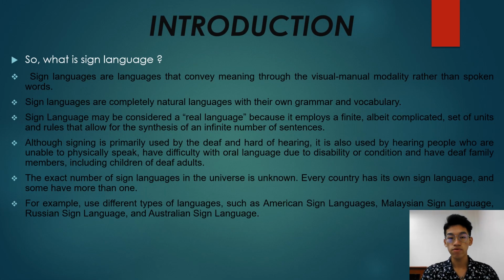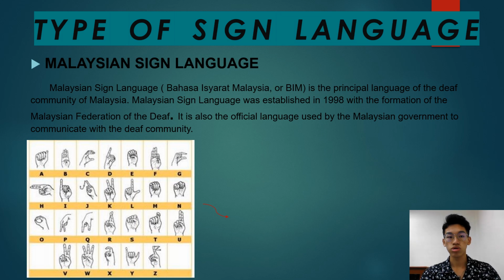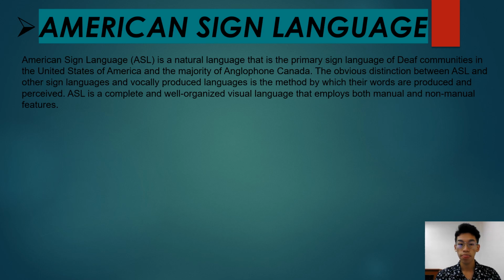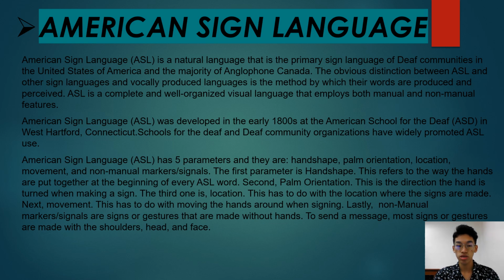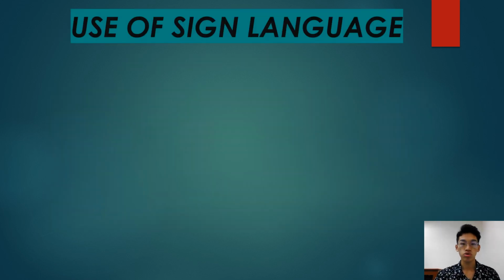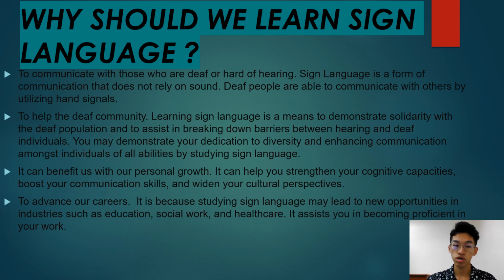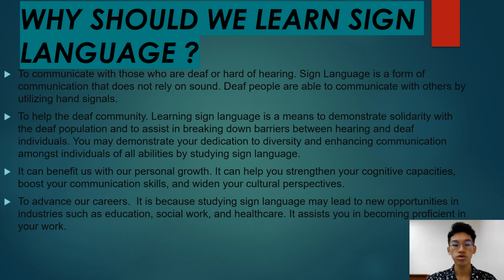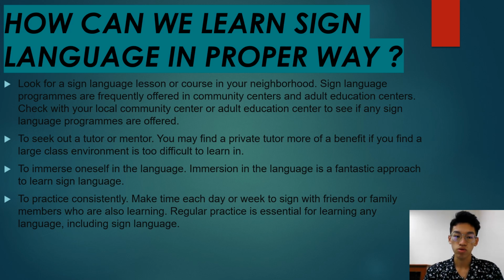Bahasa dan komunikasi tugasan 2 BN22110182